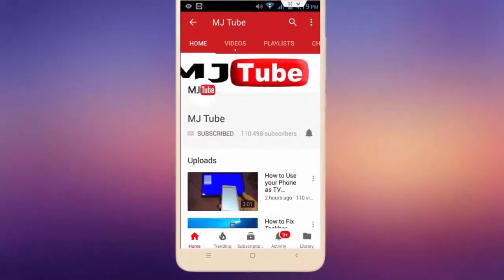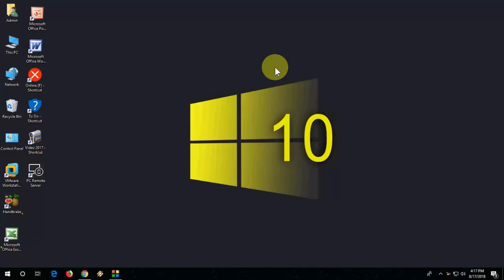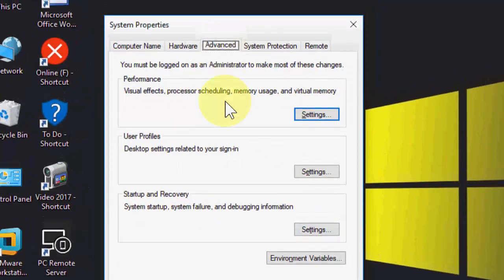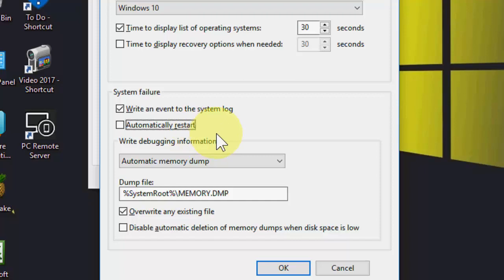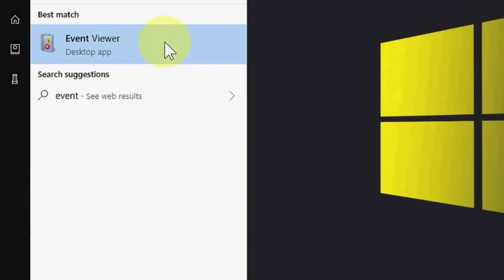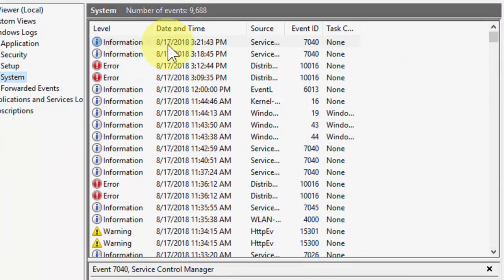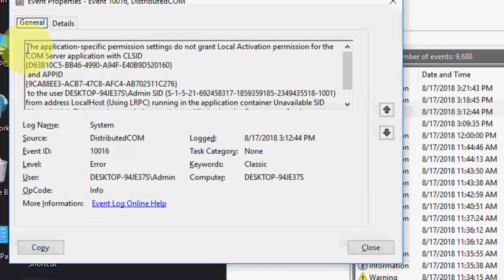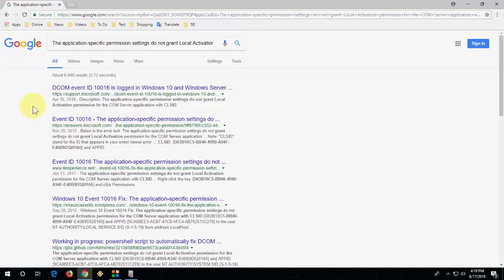Stop Getting Blue Screen Automatic PC Restart in Windows 10/8/7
Fix Auto Restart Blue Screen Error

How to Troubleshoot Internet Connection,
How to Troubleshoot Playing audio,
How to Troubleshoot Printers,
How to Troubleshoot Windows Updates,
How to Troubleshoot Blue screen,
How to Troubleshoot Hardware & Devices,
How to Troubleshoot Keyboard Mouse,
How to Troubleshoot Network,
How to Troubleshoot Share folder,
How to Troubleshoot Windows App store,
How to Troubleshoot Video playback,
How to Troubleshoot Search & Indexing,
How to Troubleshoot Program & Compatibilities,
How to Troubleshoot Power,
How to Troubleshoot Homegroup

0x000000C2 BAD_POOL_CALLER
0x00000002 DEVICE_QUEUE_NOT_BUSY
0x0000000E NO_USER_MODE_CONTEXT
0x00000019 BAD_POOL_HEADER
0x0000001A MEMORY_MANAGEMENT
0x00000022 FILE_SYSTEM
0x00000023 FAT_FILE_SYSTEM
0x00000024 NTFS_FILE_SYSTEM
0x00000025 NPFS_FILE_SYSTEM
0x00000028 CORRUPT_ACCESS_TOKEN
0x00000029 SECURITY_SYSTEM
0x0000003B SYSTEM_SERVICE_EXCEPTION
0x00000045 INSUFFICIENT_SYSTEM_MAP_REGS
0x0000004D NO_PAGES_AVAILABLE
0x00000051 REGISTRY_ERROR
0x00000053 NO_BOOT_DEVICE
0x0000005D UNSUPPORTED_PROCESSOR
0x00000067 CONFIG_INITIALIZATION_FAILED
0x00000074 BAD_SYSTEM_CONFIG_INFO
0x0000007D INSTALL_MORE_MEMORY
0x00000085 SETUP_FAILURE
0x00000094 KERNEL_STACK_LOCKED_AT_EXIT
0x0000009A SYSTEM_LICENSE_VIOLATION
0x000000A1 PCI_BUS_DRIVER_INTERNAL
0x000000AD VIDEO_DRIVER_DEBUG_REPORT_REQUEST
0x000000B4 VIDEO_DRIVER_INIT_FAILURE
0x000000BB NETWORK_BOOT_INITIALIZATION_FAILED
0x000000C2 BAD_POOL_CALLER
0x000000C4 DRIVER_VERIFIER_DETECTED_VIOLATION
0x000000C5 DRIVER_CORRUPTED_EXPOOL